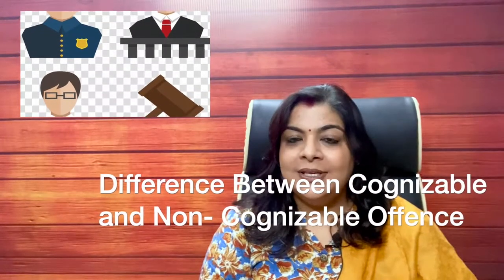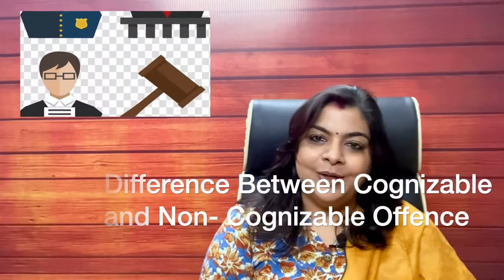Difference between Cognizable and Non-Cognizable Offence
This video describes the basic difference between cognizable and non-cognizable offence. Notes below.

Notes below (Also on our website):

 Difference between Cognizable Offence and Non-Cognizable offence

1. The offence in which the police suo motu takes cognizance of crime and also does not need the approval of the court, known as a cognizable offence.  While, in non-cognizable, police has no authority to arrest a person for the crime on its own, without prior approval of the court.
2. In cognizable, the police can arrest a person without any warrant.  While, in case of non-cognizable offence, a warrant must be needed for the arrest of a person.
3. In cognizable, the court’s order is not required to start an investigation.  Conversely, in the non-cognizable offence, first of all, the court’s order should be obtained for undertaking an investigation.
4. Cognizable are heinous crimes, whereas non-cognizable offences are not so serious.
5. Cognizable encompasses murder, rape, theft, kidnapping, counterfeiting, etc. On the contrary, non-cognizable offences include offences like forgery, cheating, assault, defamation and so forth.
6. For a cognizable, one can file FIR or make a complaint to the magistrate.  Unlike, in the case of non-cognizable offence one can only make a complaint to the magistrate.